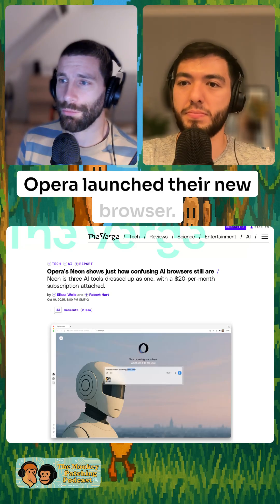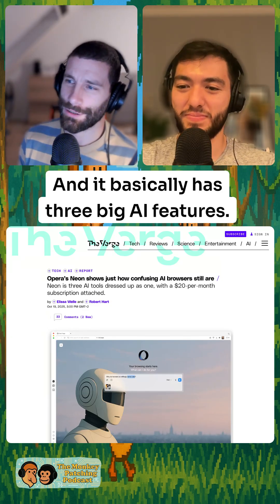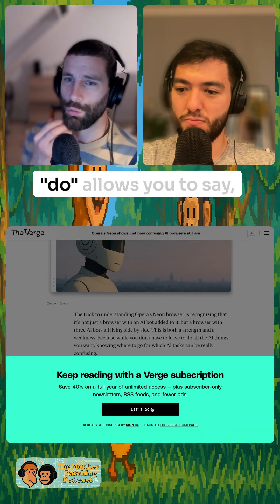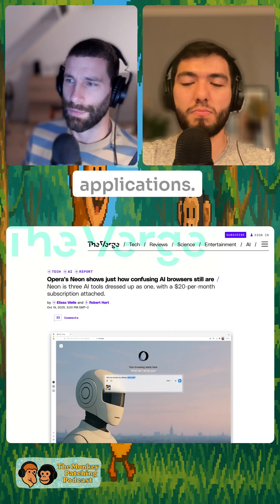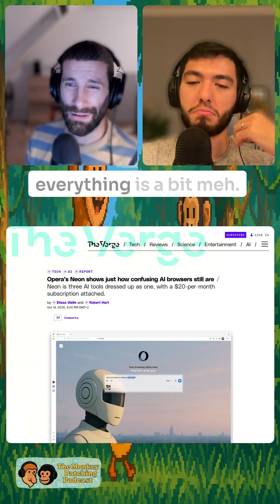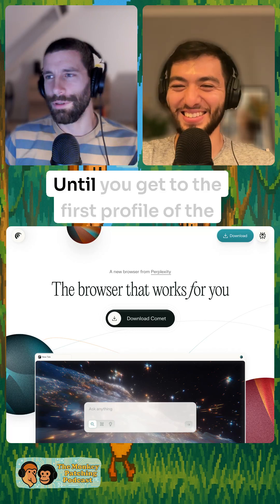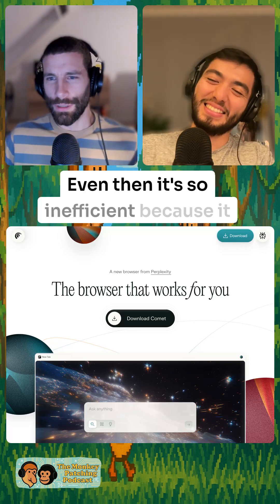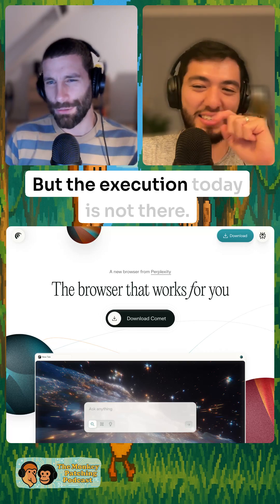Opera’s New “AI Browser” Is Kinda Disappoiting — But the Future Looks Promising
Opera’s Neon browser packs three AI agents — Chat, Do, and Make — promising to automate your browsing. But early impressions? Slow, confusing, and not quite ready for prime time. We talk why Neon shows both the potential and pain of bringing AI into everyday web use.
Check out the full podcast on YouTube, monkeypatching.io or wherever you get your podcasts ❤️
Want to stay up-to-date on events, news and some venture ideas we're playing with?